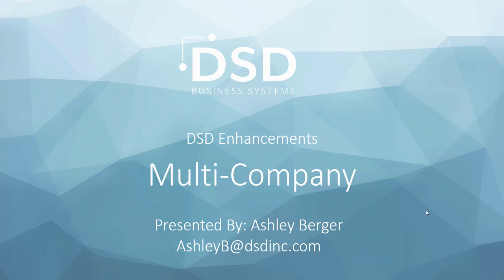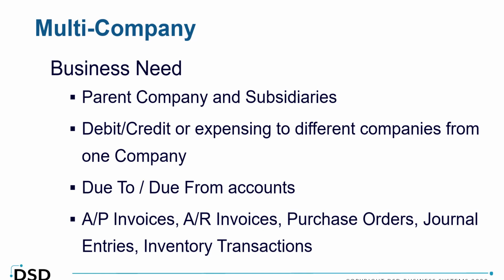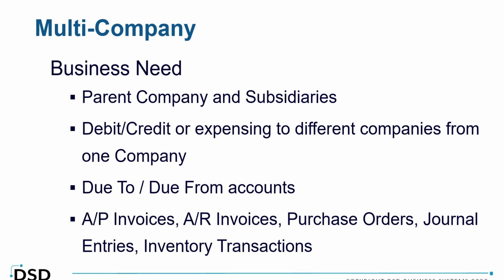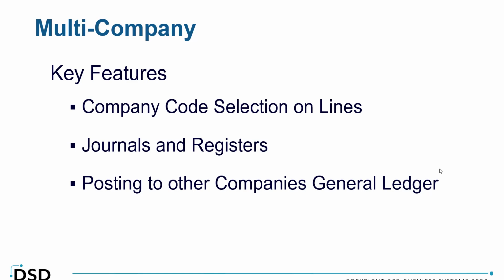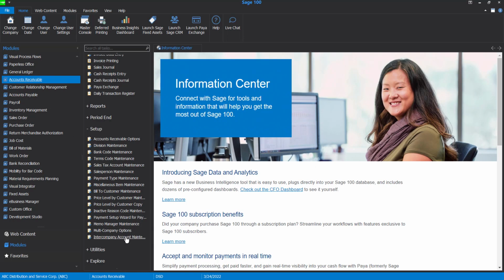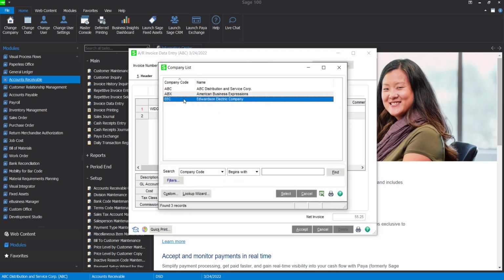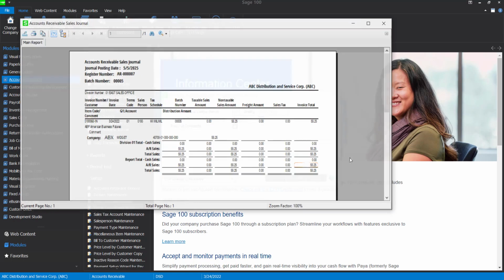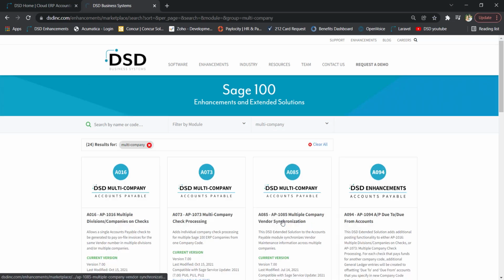Sage 100 DSD Enhancement ARMU - Multi-Company A/R Invoice Entry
A light overview demo of the Sage 100 DSD Enhancement ARMU - Multi-Company A/R Invoice Entry